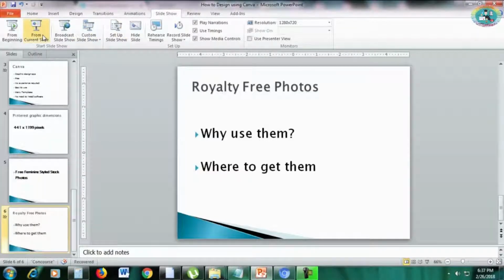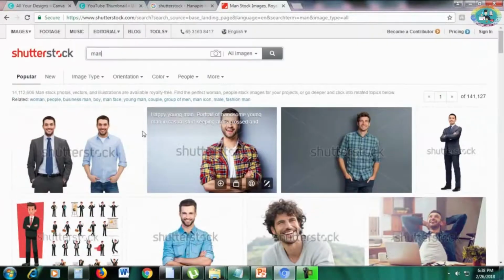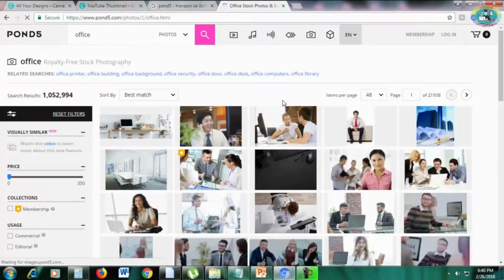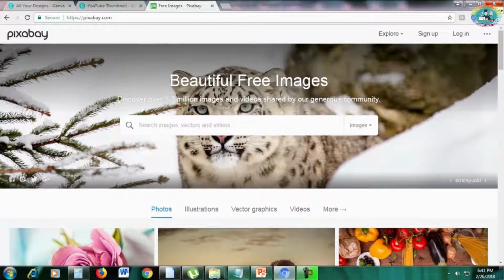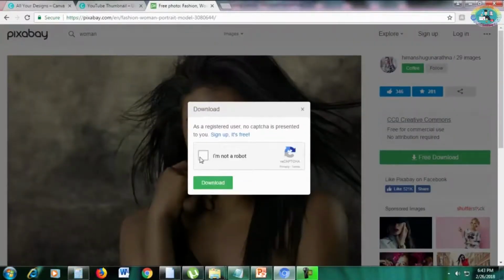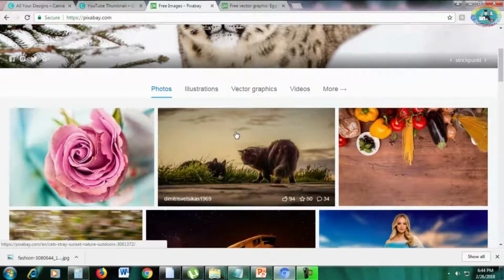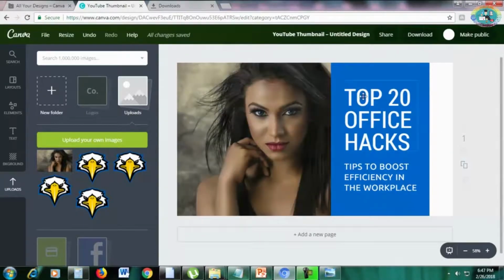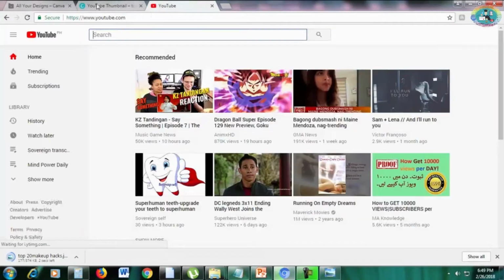Make YouTube thumbnail Free With Canva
Hey guys! Today you will learn Canva Series video how to use Canva for Graphic Designing .
this video! Today You will learn how to design pins for Pinterest You will learn complete training  of creating
pins in Canva
Canva is online free graphic App which is very easy to use even a untrained person can work on this App easily.
I hope you learning a lot and enjoy the today's video.

Special Thanks to my viewers for watching my videos

Album     :      Reason to hope

Once I have received your message and determined you are the proper owner of this video then, I will removed it!